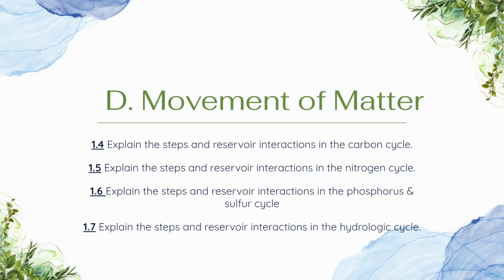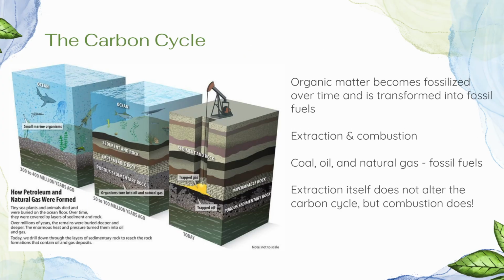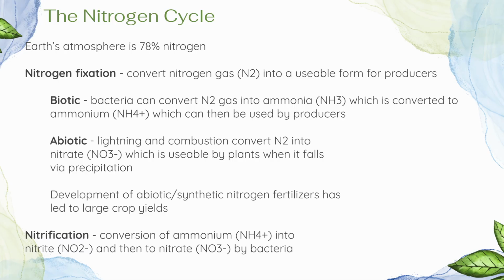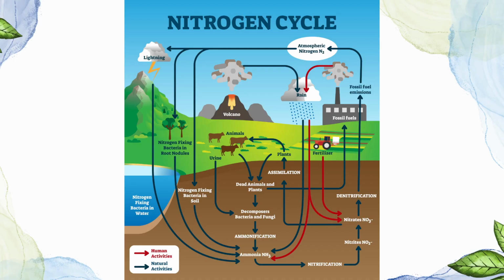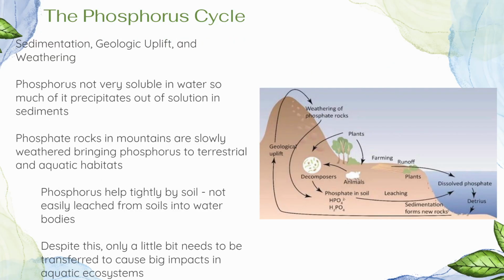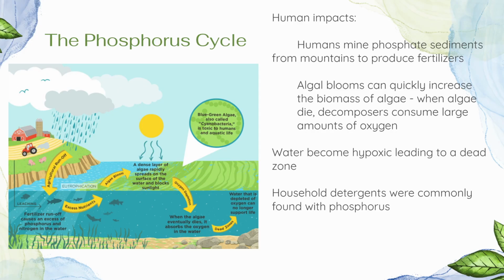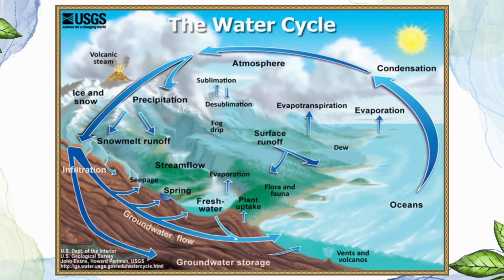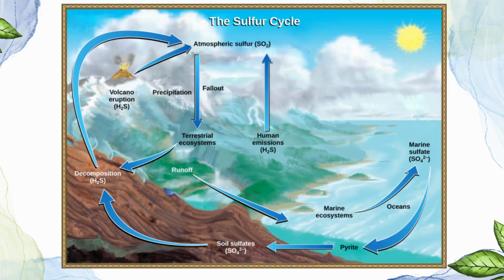AP Environmental Science Unit 1D - Biogeochemical Cycles